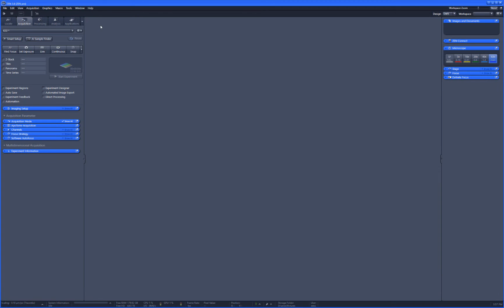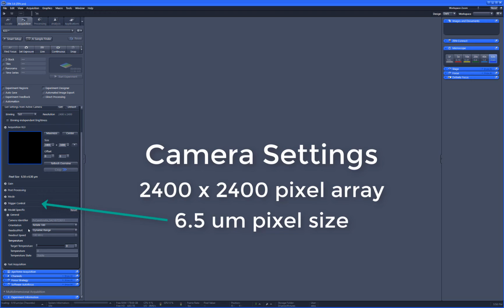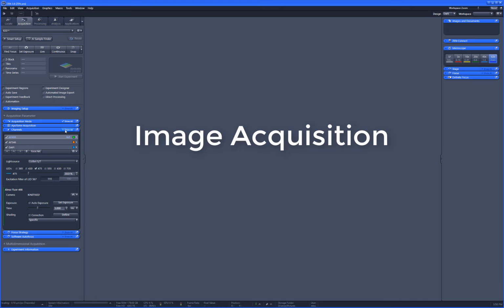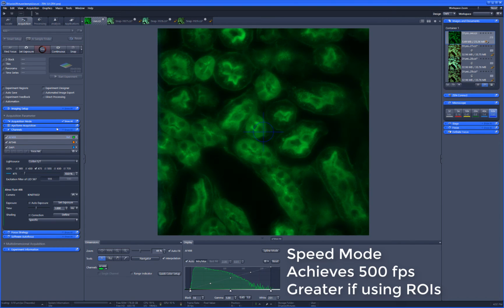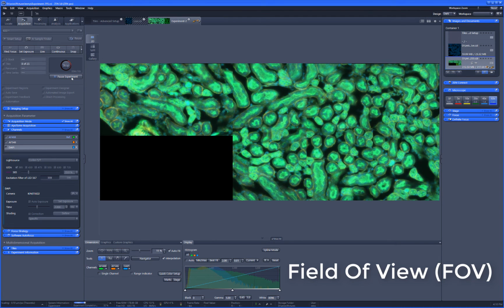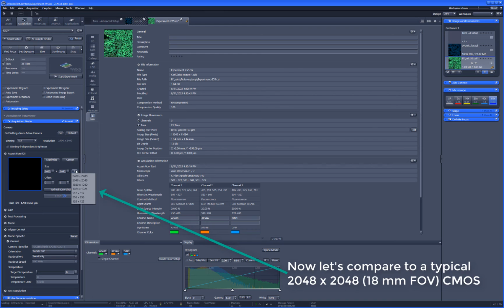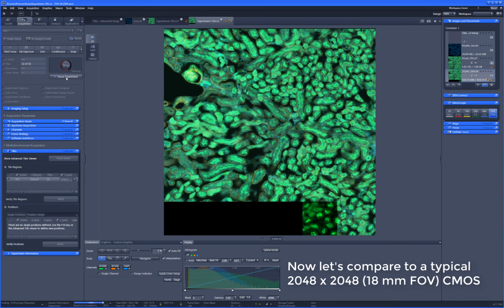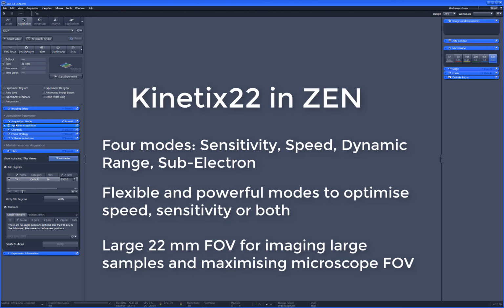Kinetix22 with ZEN 3.9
Here we have a video about using the Kinetix22 scientific CMOS camera with Zeiss imaging software ZEN, version 3.9. The Kinetix22 is fully compatible with this software and all imaging modes work well, check it out!